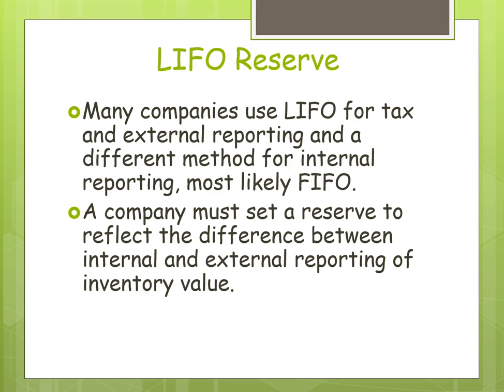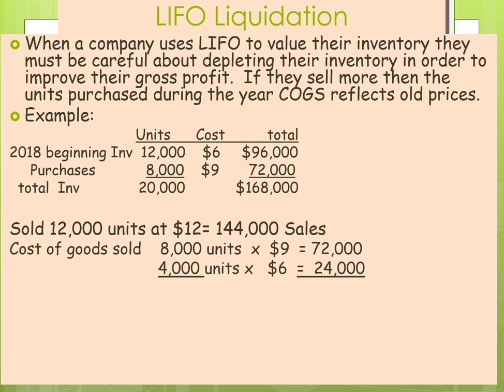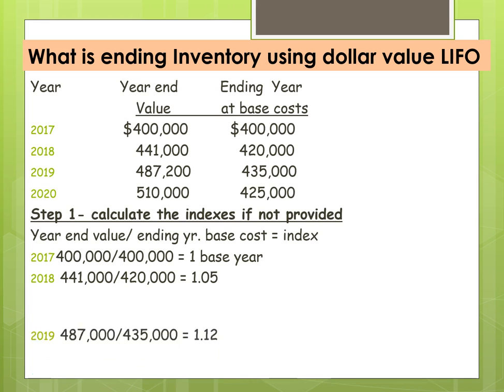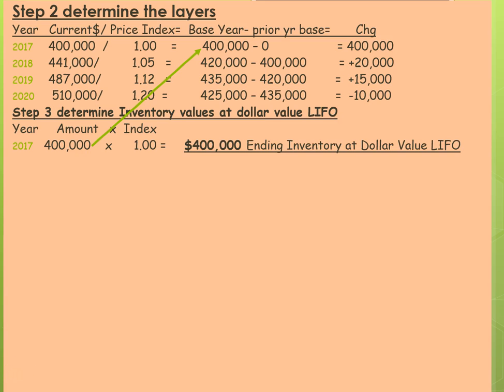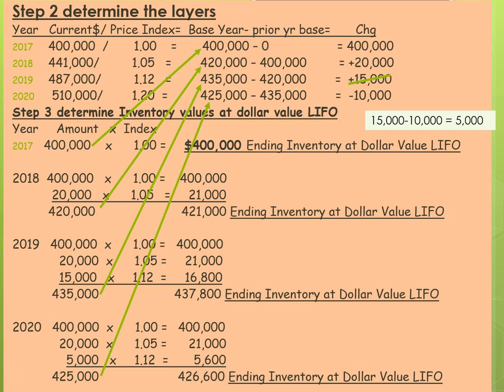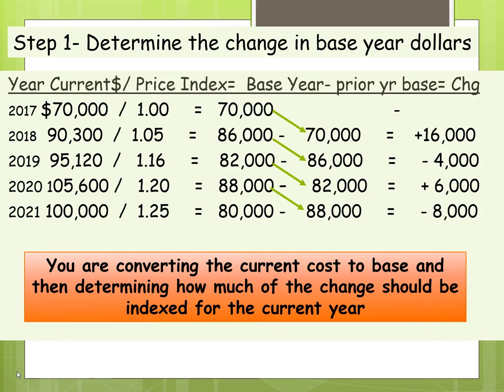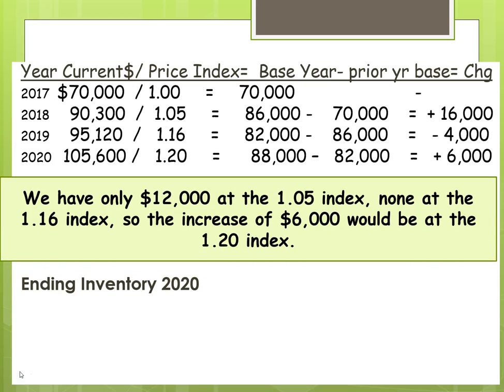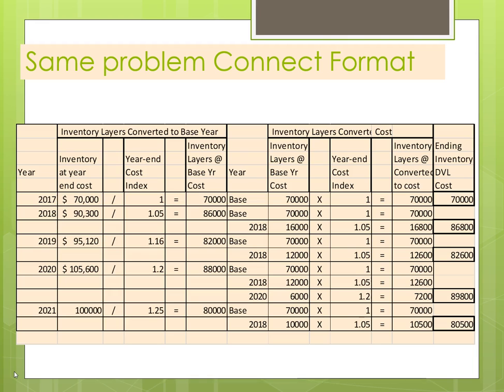CHp8 Part4 LIFO issues including Dolar value LIFO